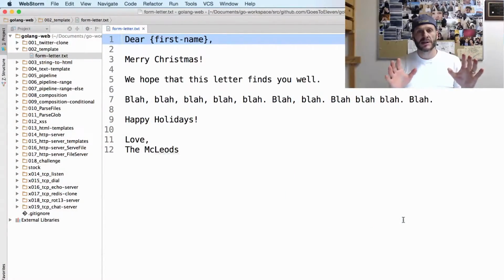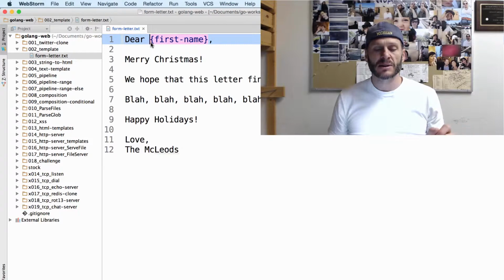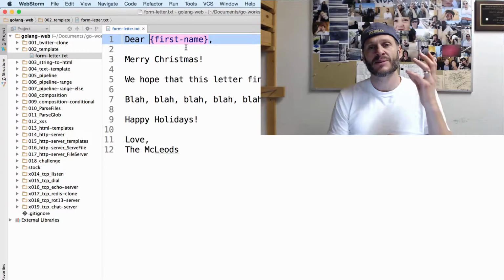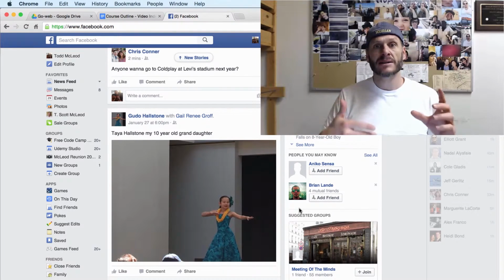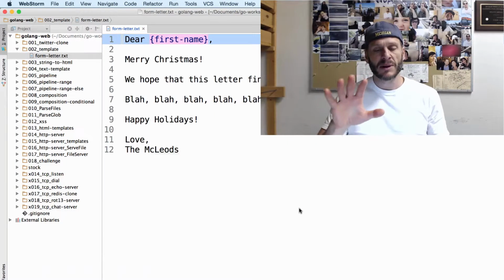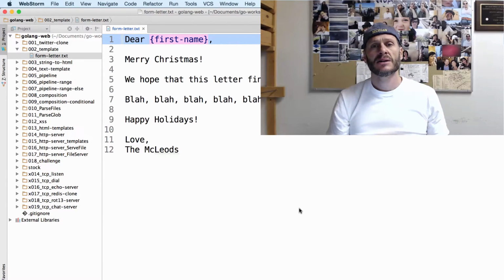006 templates tk1